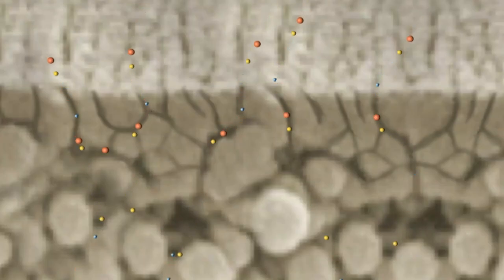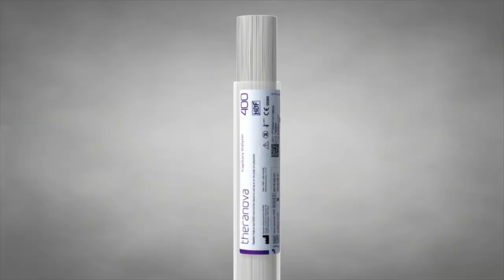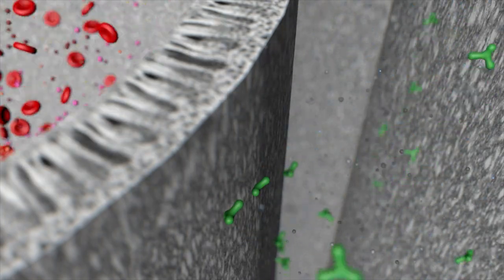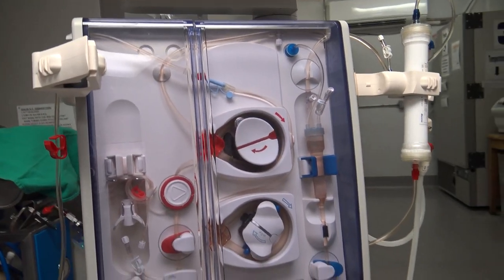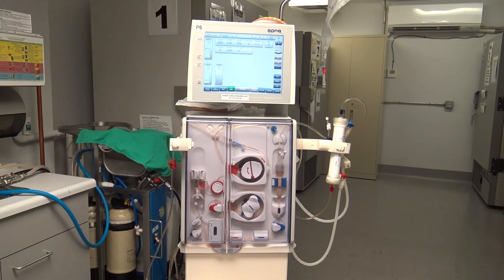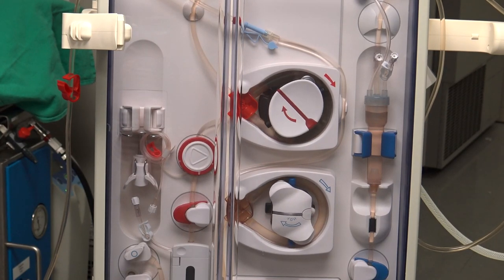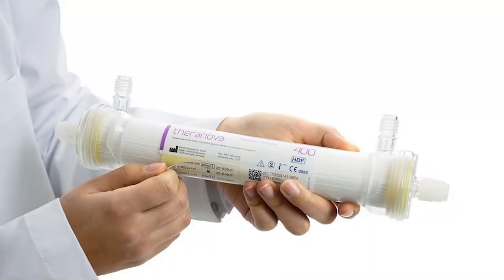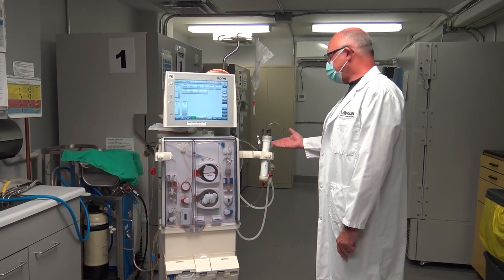New type of expanded dialysis is improving quality of life for patients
In a published study, a hospital research team from Lawson Health Research Institute has found that expanded dialysis, a new method that removes a broader range of toxins from the body, can improve quality of life in chronic kidney disease patients who struggle with the side effects of traditional dialysis.

The dialyzer, called THERANOVA, and made by Baxter International Inc,  has precisely-made pores that allow larger sized toxic chemicals to be filtered from the blood while retaining essential molecules such as albumin.